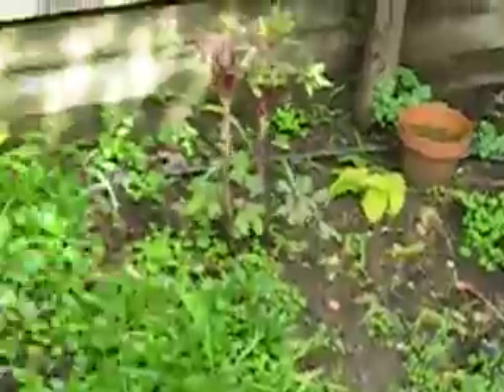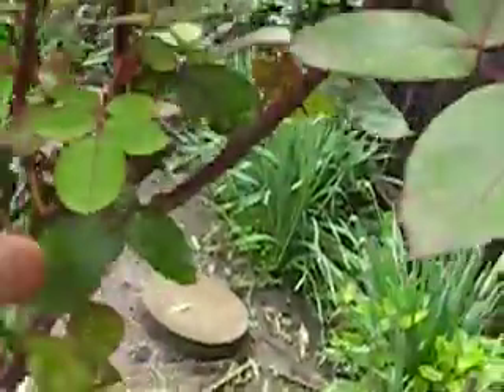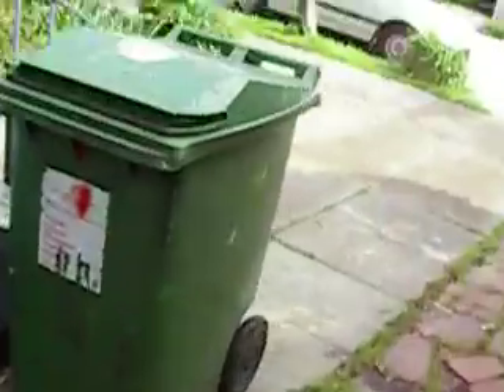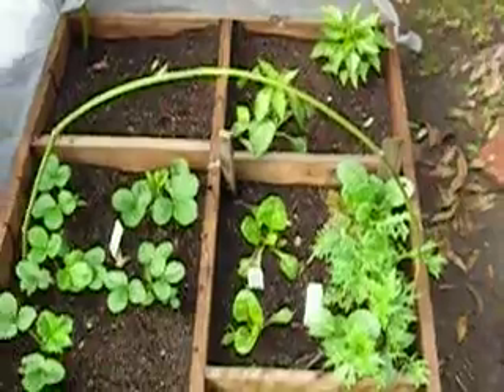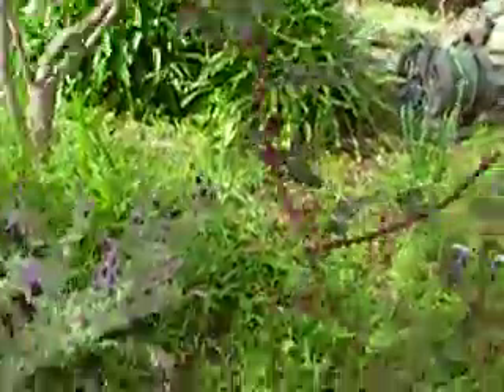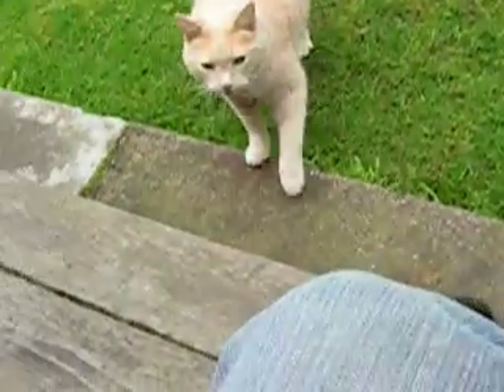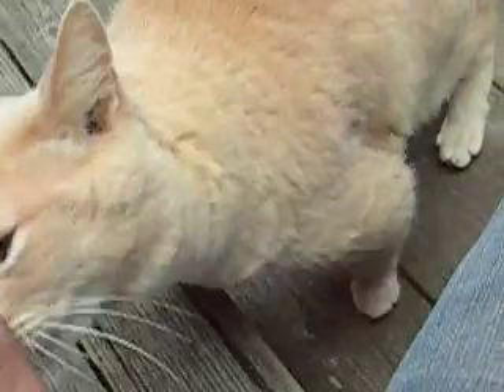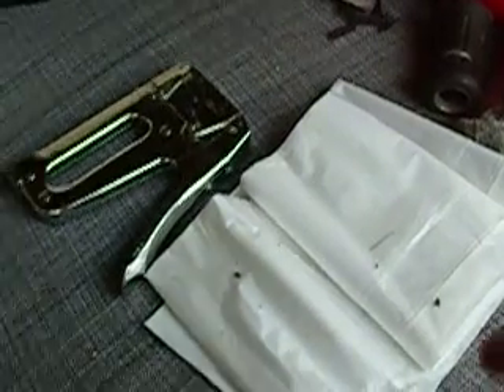Updates number five!!